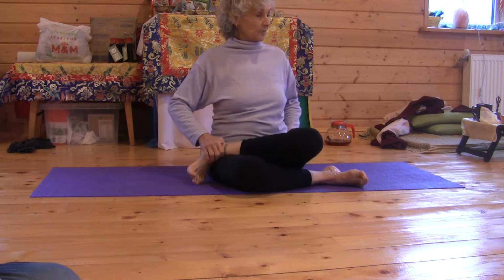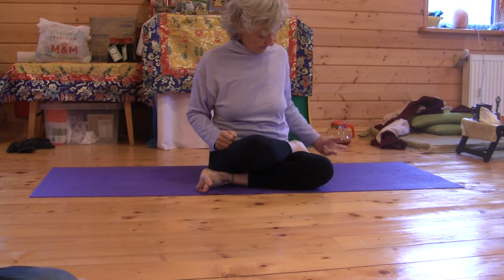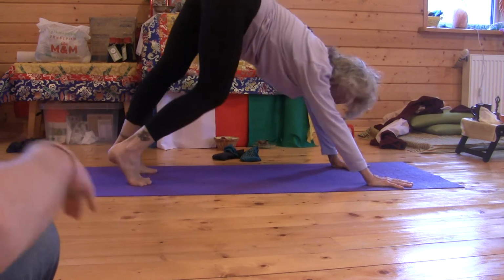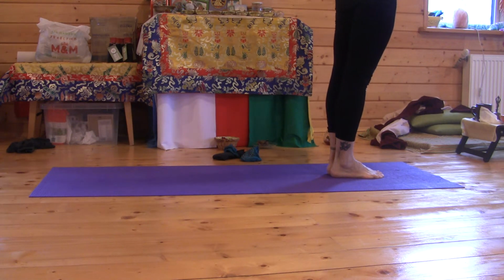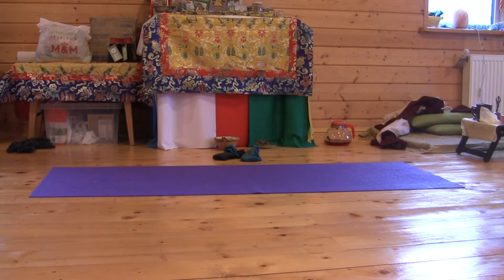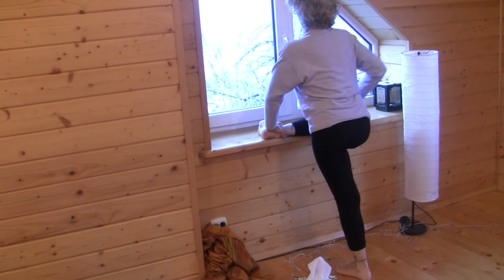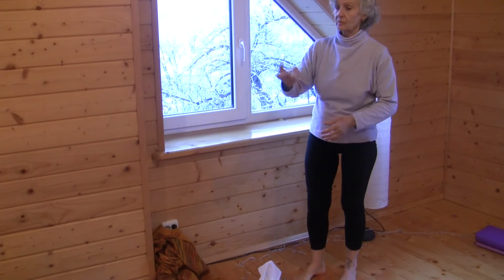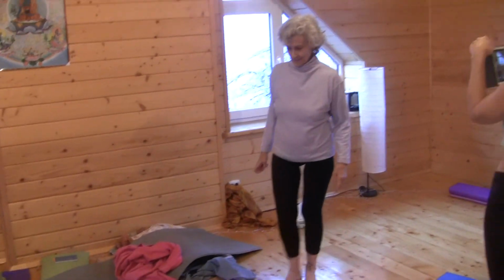2nd part of the hip opening sequence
like the 1st part, it was an informal class for a small group, in Yaremche, Ukraine.